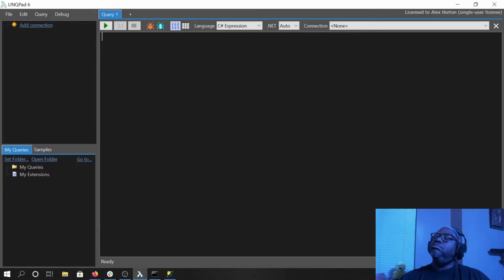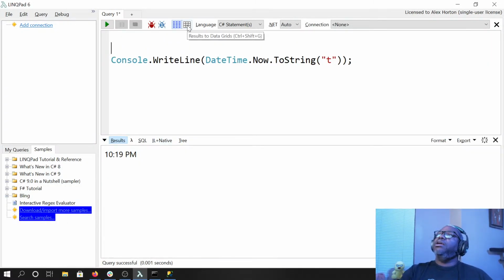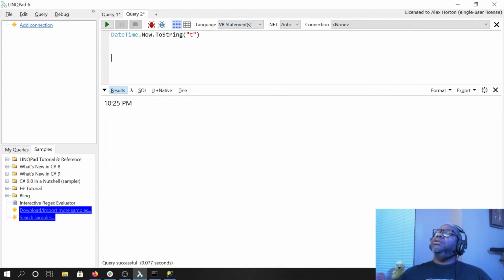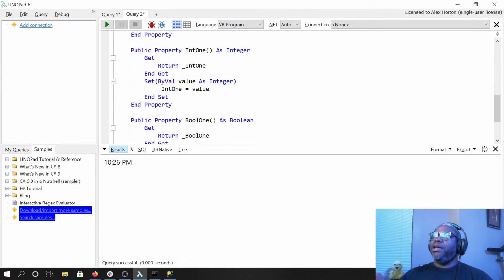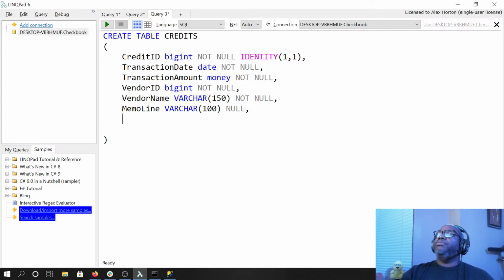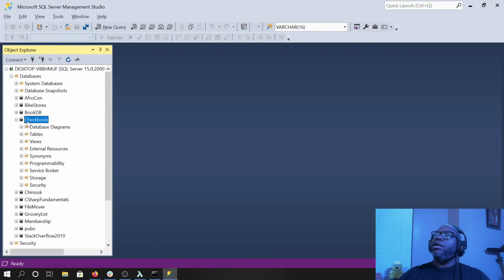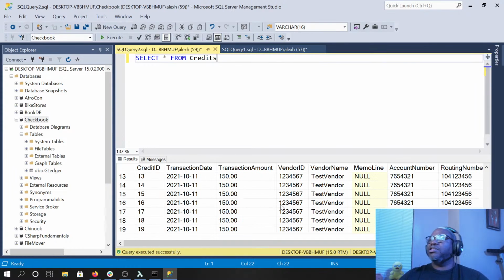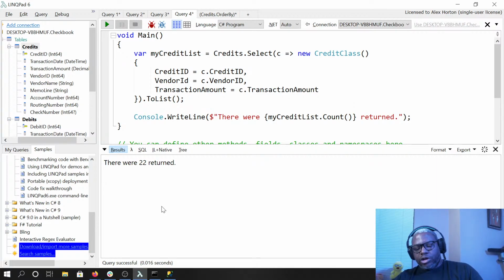Live Lesson - Monday, October 11th, 2021 - LinqPad (again)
Going over a nice little client called LinqPad (again).  I've touched on it before, but I decided to go over it again as it's a very powerful tool.

Today's Tools:

~ LinqPad 6 (Premium License)
~ Git Bash/GitHub